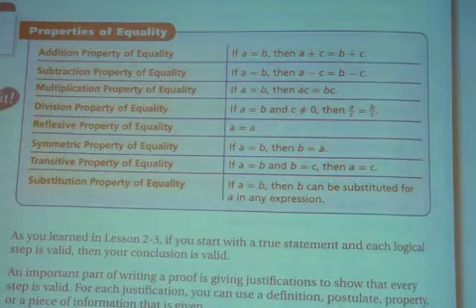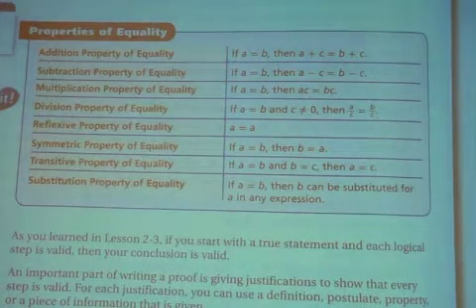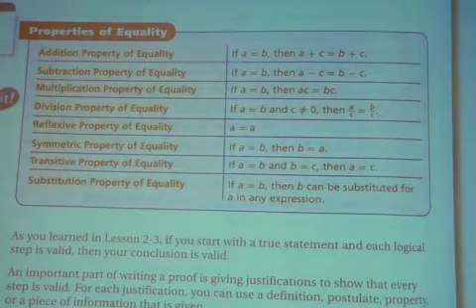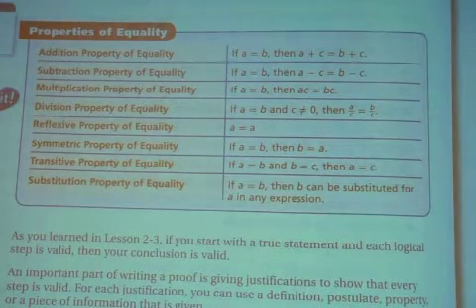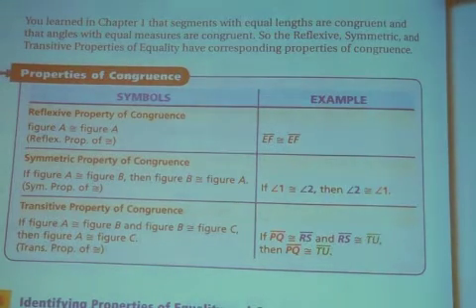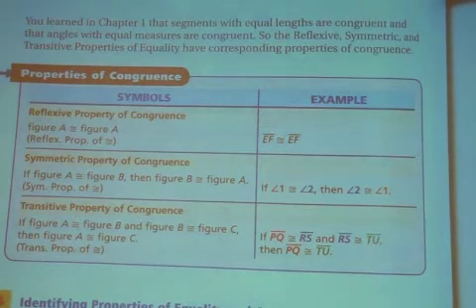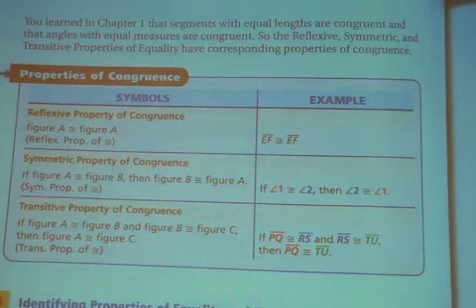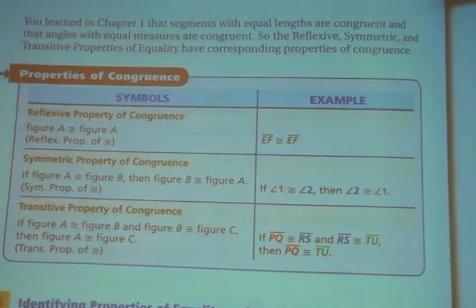G2-5 Algebraic Proofs - Prerequisite Knowledge.m4v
This video is to help my students learn how to write 2-column proofs.  It shows the table of Justifications from our textbook.  The students must memorize these prior to taking the End of Course exam in June.